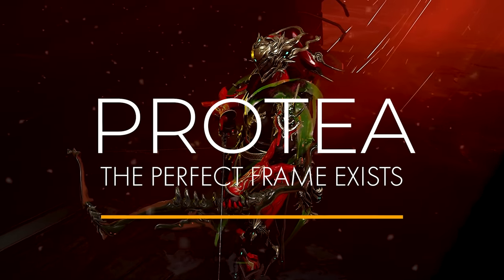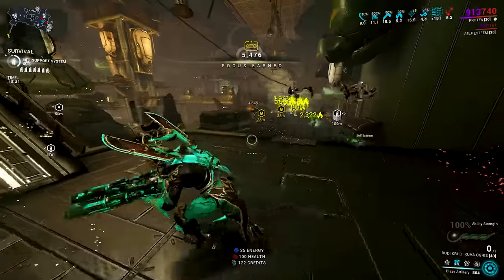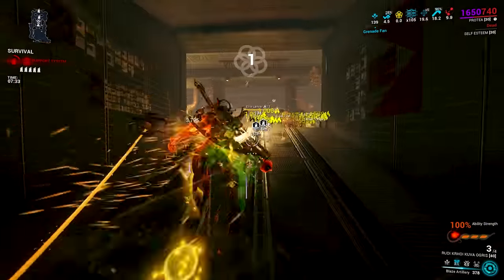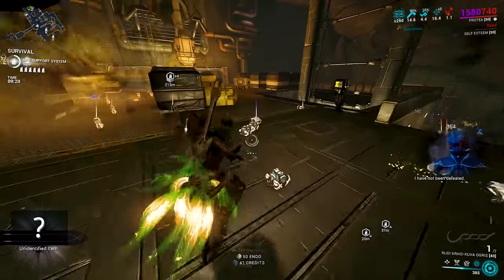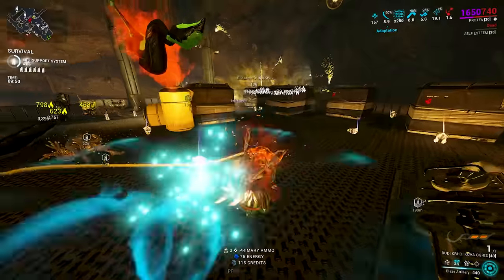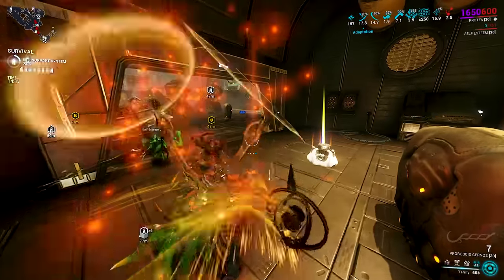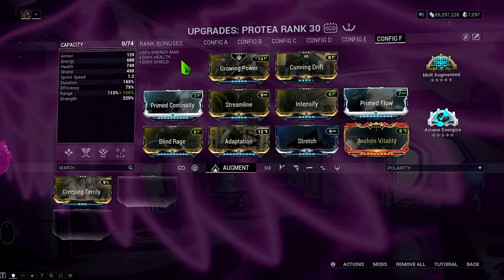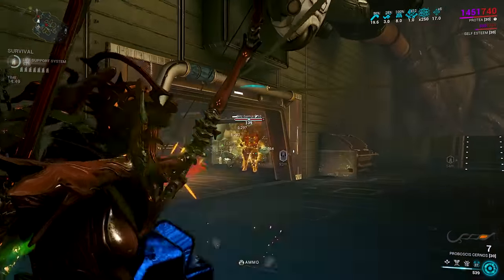Warframe: Protea Is Amazing - The Perfect Warframe Exists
Whats Your Perfect Warframe Setup?

🎶 Music 🎶:
🎵 Marinate - Zorro